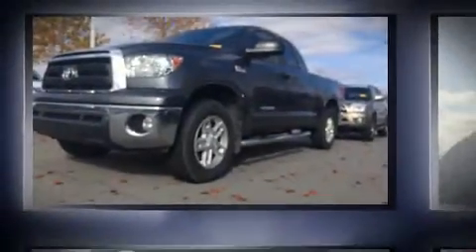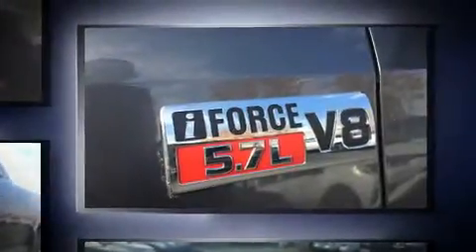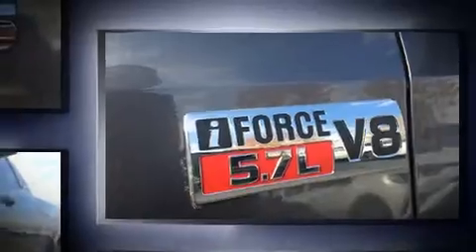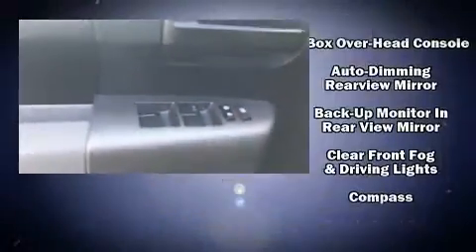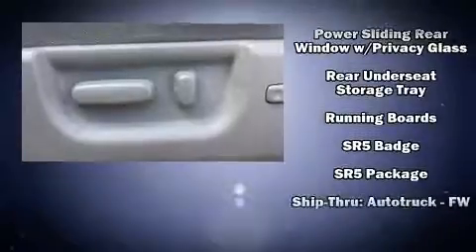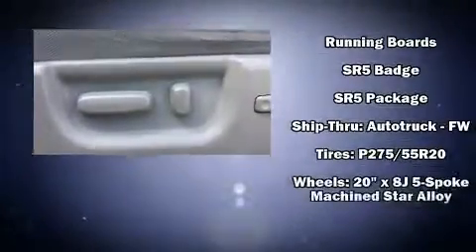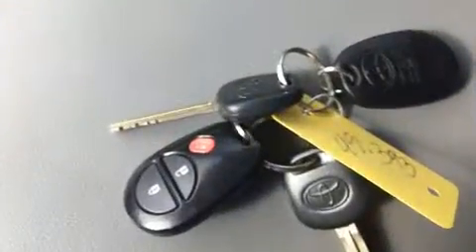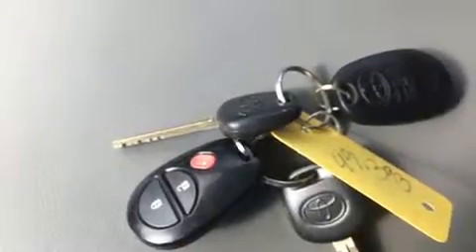2013 Toyota Tundra 4x4 V8 in North Little Rock, AR 72117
Treat yourself to a test drive in the 2013 Toyota Tundra. With fewer than 50,000 miles on the odometer, you'll be sure to appreciate this model's condition and value. Under the hood you'll find an 8 cylinder engine with more than 350 horsepower, and for added security, dynamic Stability Control supplements the drivetrain. Four wheel drive allows you to go places you've only imagined. It's equipped with tons of terrific amenities, but it won't break your budget. Such as remote keyless entry, a tachometer, a rear step bumper, front bucket seats, automatic temperature control, front fog lights, skid plates, and 1-touch window functionality. Premium sound drives 6 speakers, providing you and your passengers a sensational audio experience. With side curtain airbags supplementing the rest of the safety network, you can be assured that you and your passengers will experience top-tier protection. We pride ourselves in the quality that we offer on all of our vehicles. Please don't hesitate to give us a call.